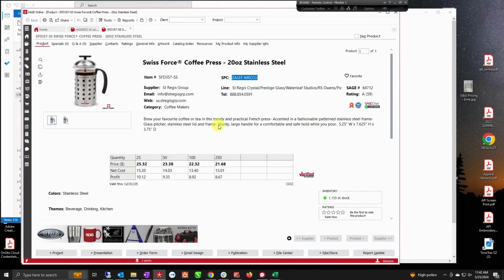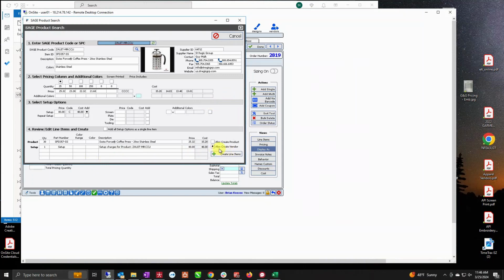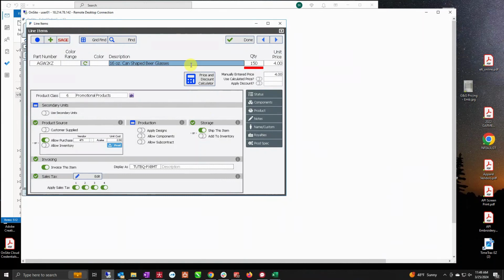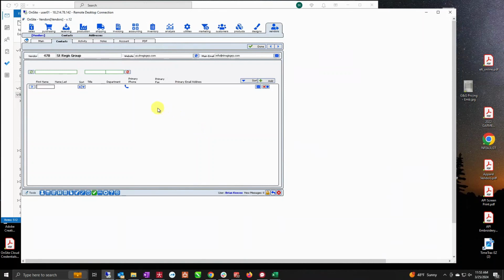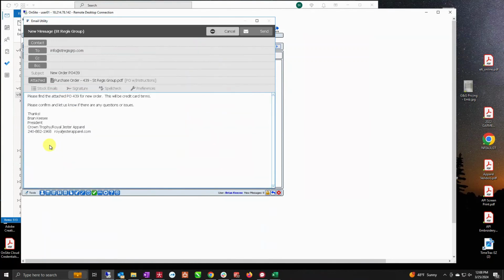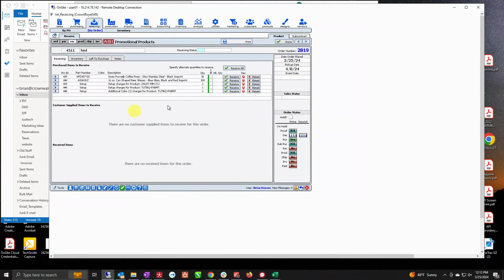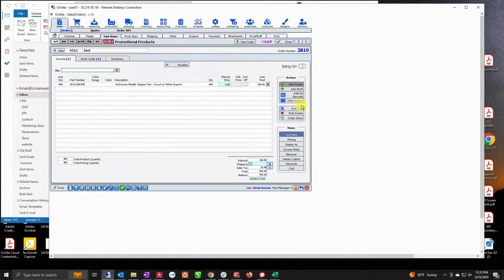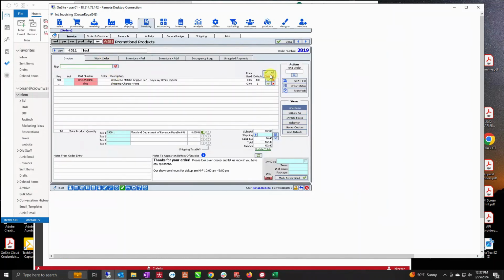SW - Ordering ASI